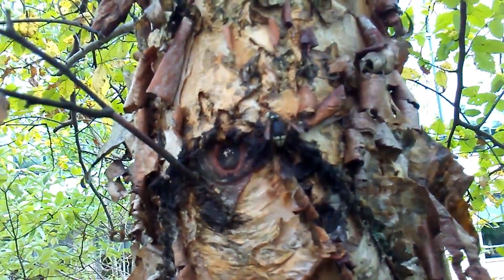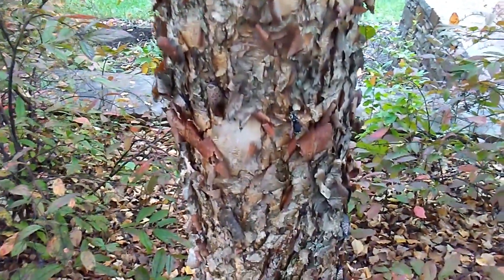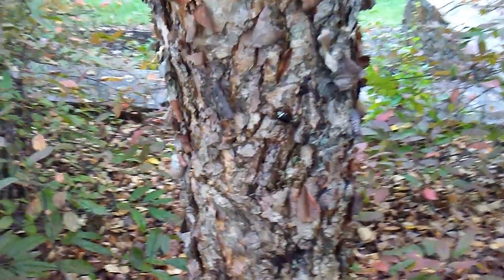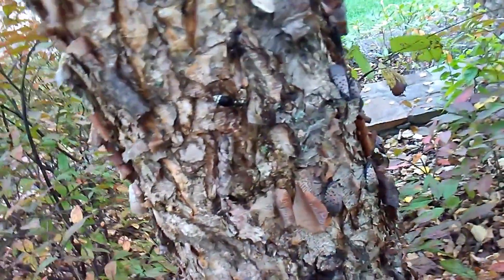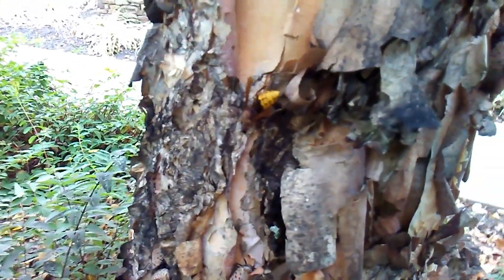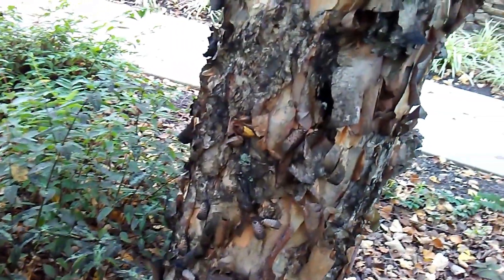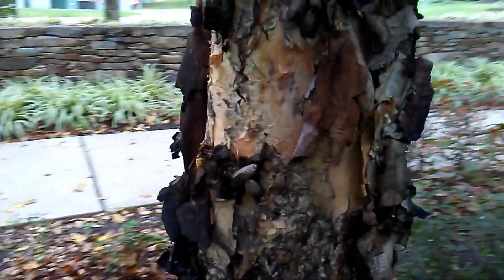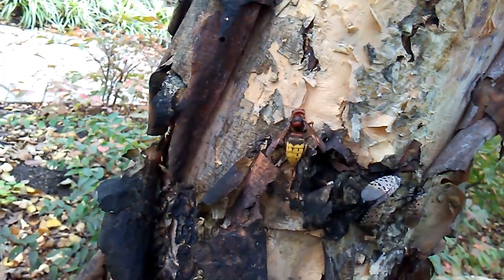A Vespine Gathering.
In this video various species of social wasps can be observed feeding on what could be honeydew as a result of an aphid infestation on the tree. The European hornets stole the show for me. There were eastern, downy, & german yellow jackets in addition to the baldfaced and European hornets. October 11, 2020 footage.